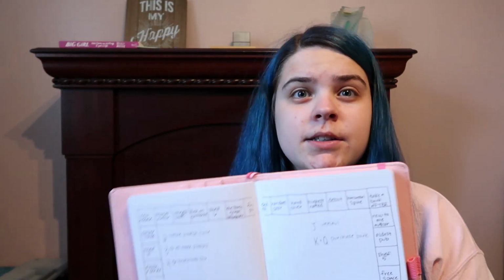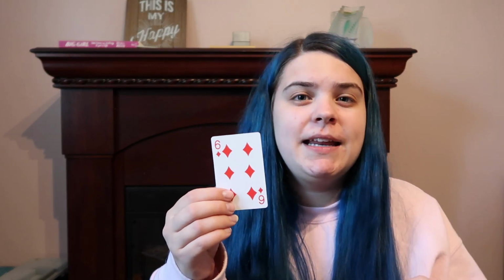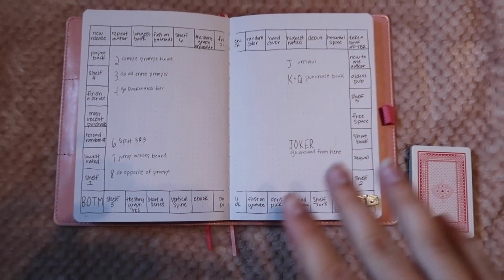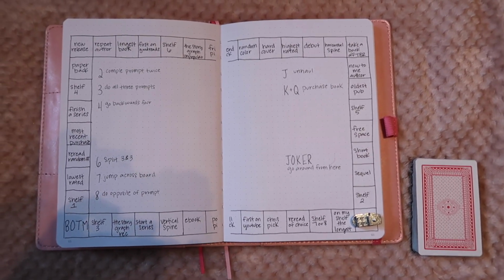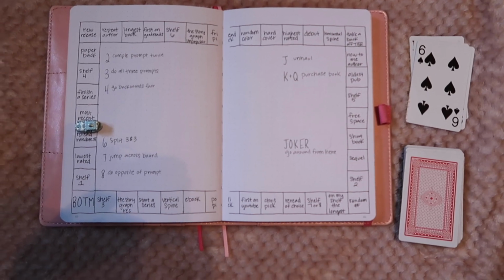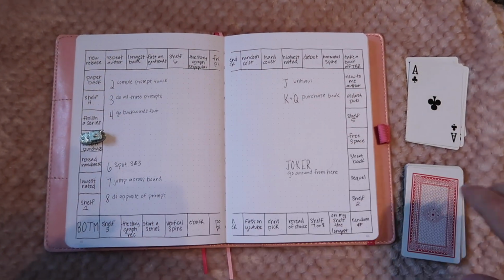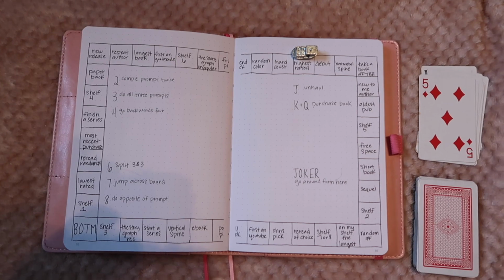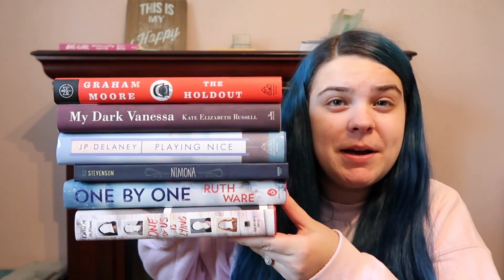Jokes On Me // New TBR Game // November TBR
I created a TBR Game! Let me know if you like the rules & share any ideas you have for PUNISHMENTS in the comments!